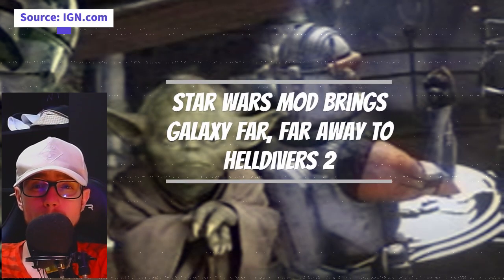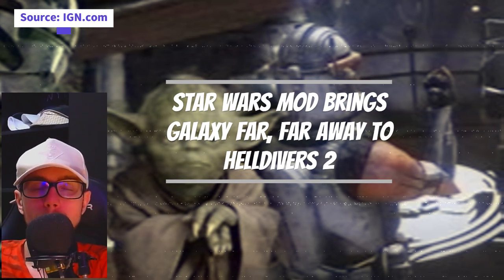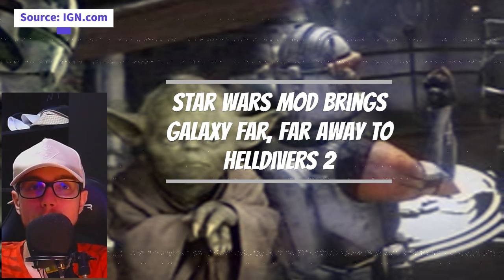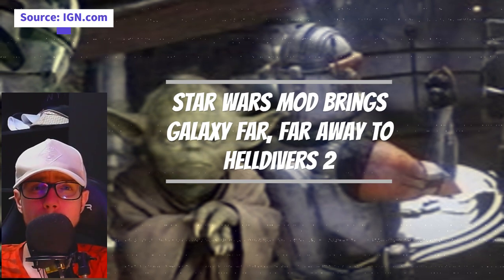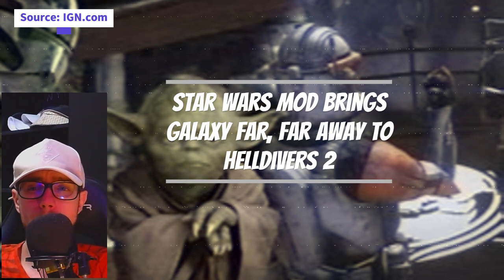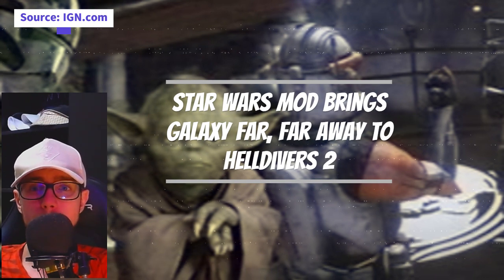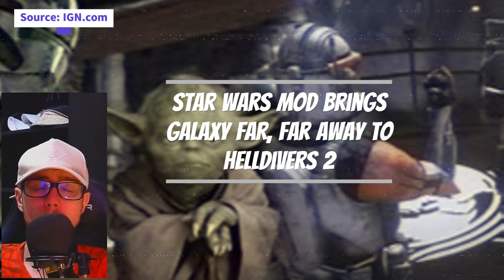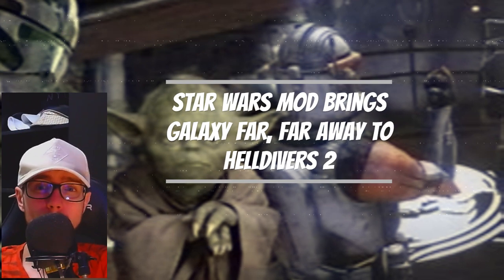Star Wars Mod Brings Galaxy Far, Far Away to Helldivers 2